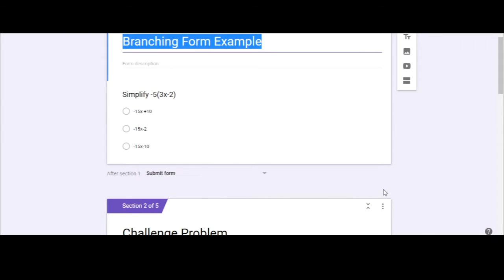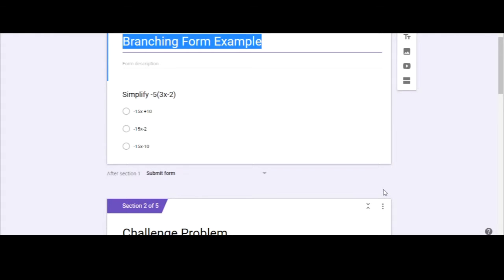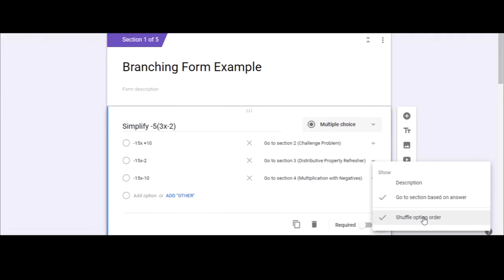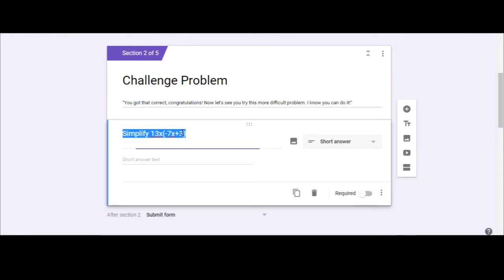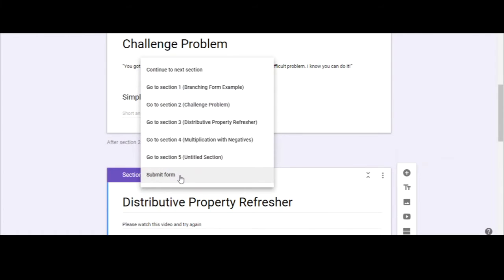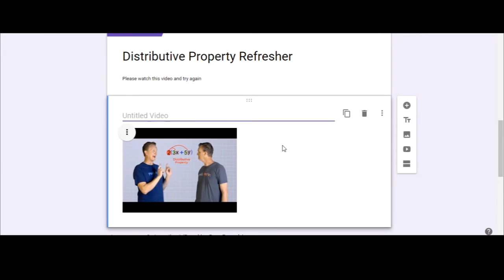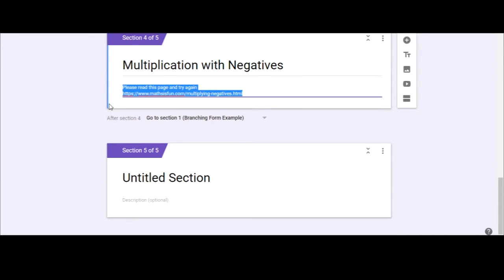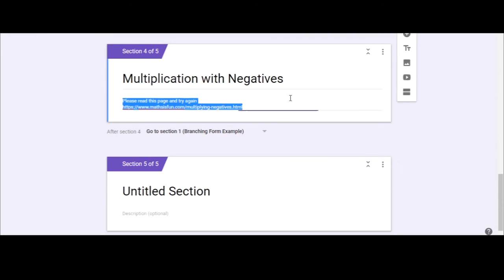Google Forms for Teachers (Part 4 - Branching Forms)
This is a guide aimed at teachers who want to learn how to use Google Forms as an assessment tool in their classrooms. This is to show how to create branching forms for differentiation.

Quiz Yourself!

Recorded and Edited By: Amelia Comer
Script By: Alex Neaveill
Slides By: Mehmet Turan